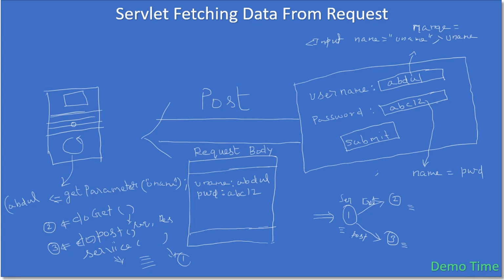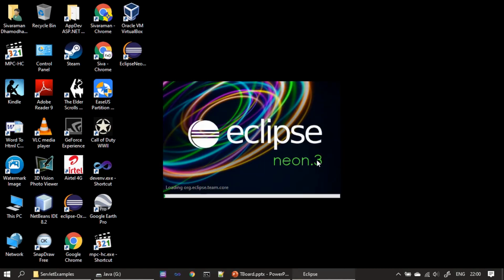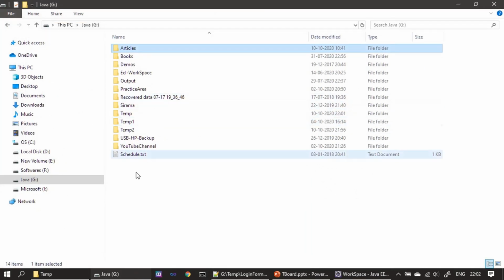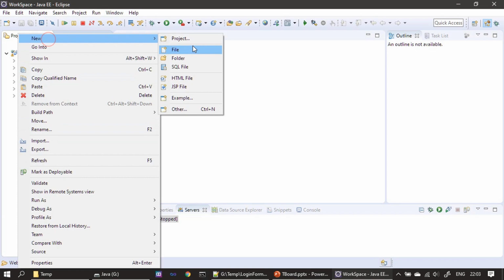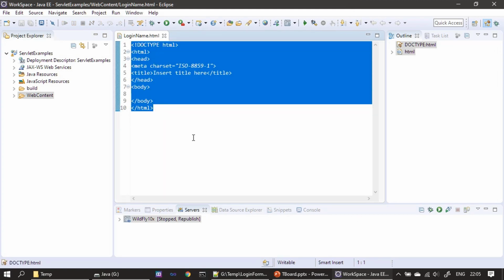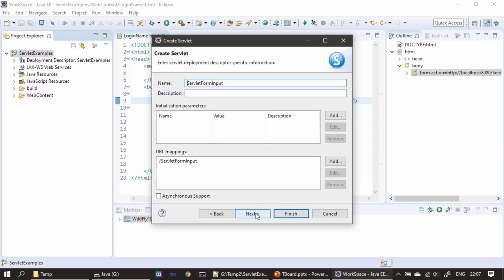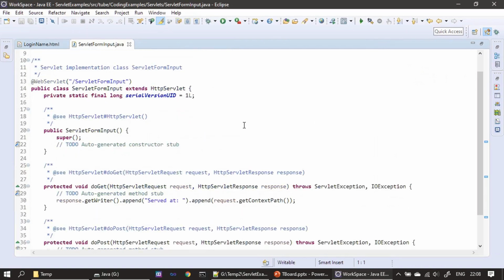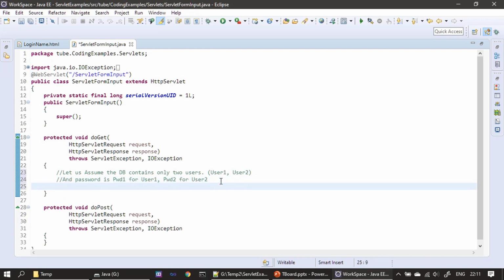Form Processing doGet & doPost - Part2 - Demo | JavaEE Wildfly Servlet Tutorial #06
In this Wildfly Servlet Tutorial, we will do Form Processing in doGet & doPost methods of the Servlet. As theory is already covered in the previous video, we will go to Eclipse & Wildfly demo here.